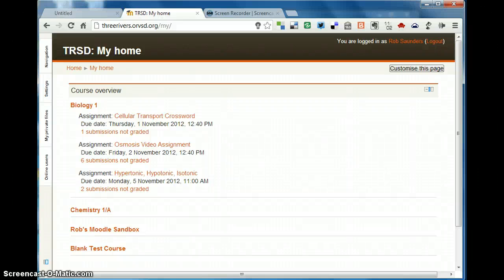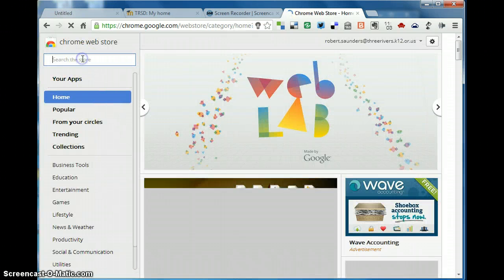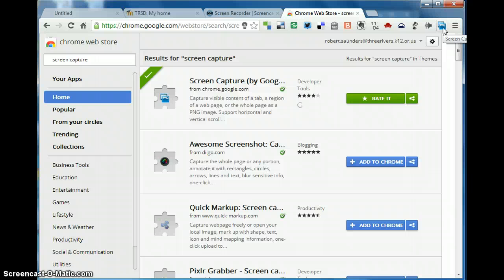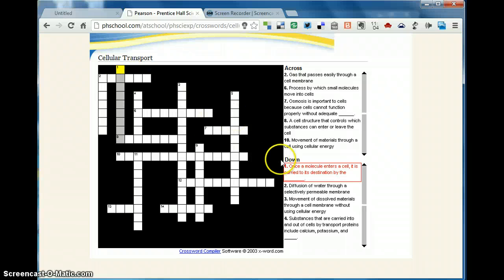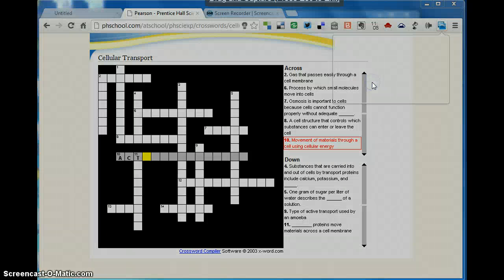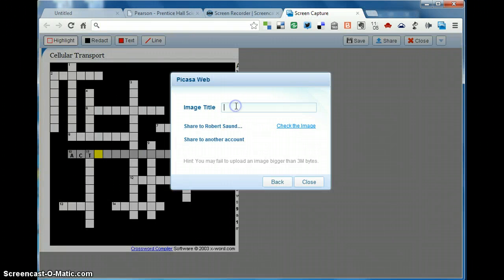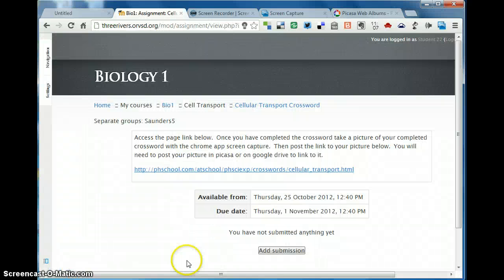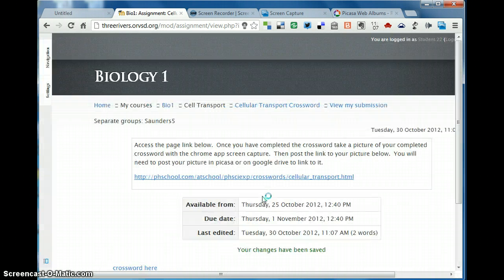Screen Capture app in Moodle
how to turn in a screen capture (a google chrome app) image into moodle